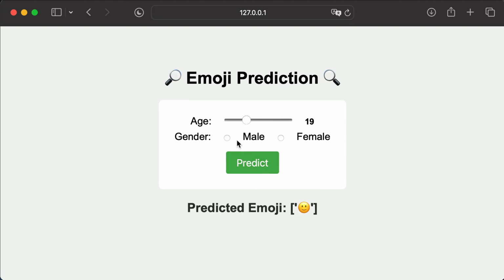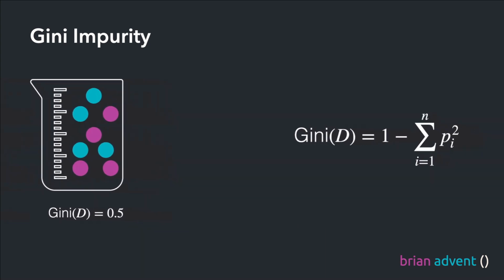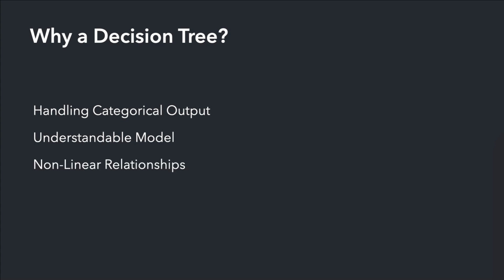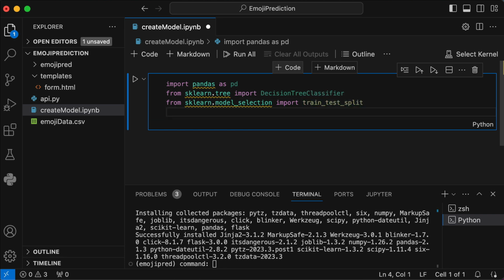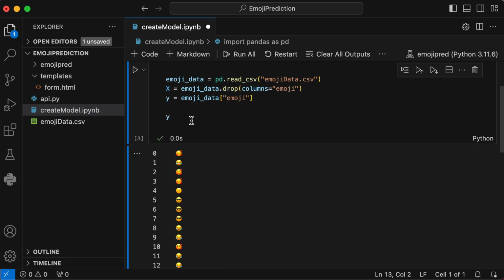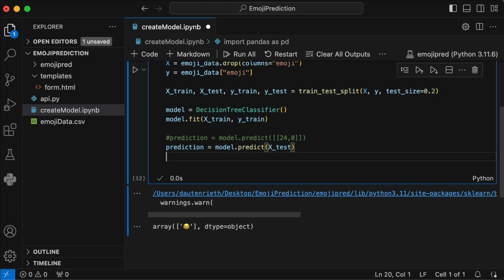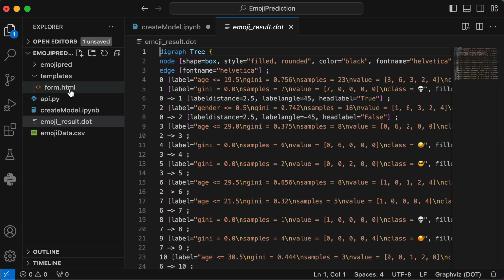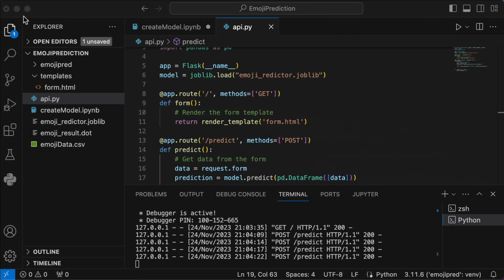Your First ML App with Decision Trees - Machine Learning for Beginners Tutorial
Explore decision trees to solve a classification problem in this tutorial. I'll guide you through building an app that predicts emojis based on age and gender, and explain the concept of Gini impurity. Ideal for beginners interested in practical machine learning!